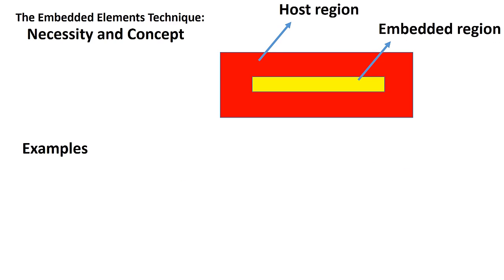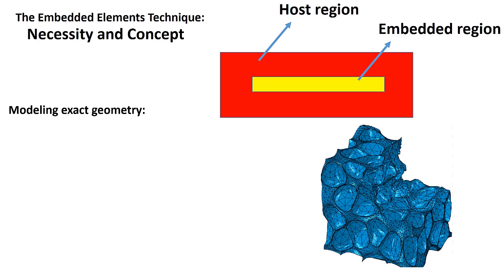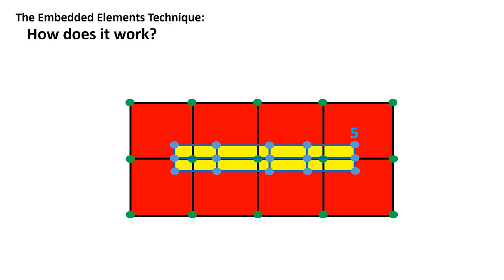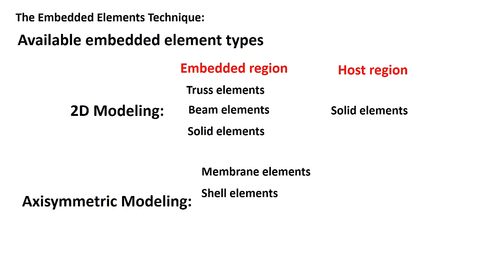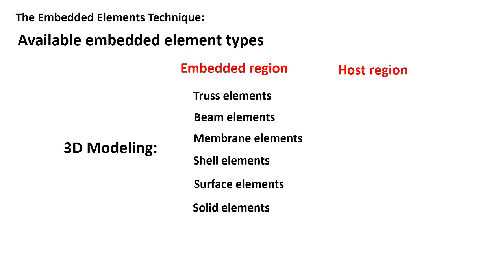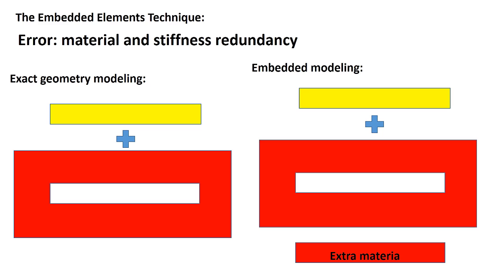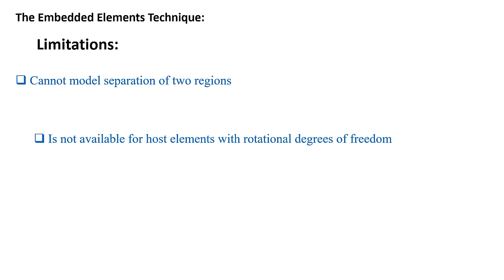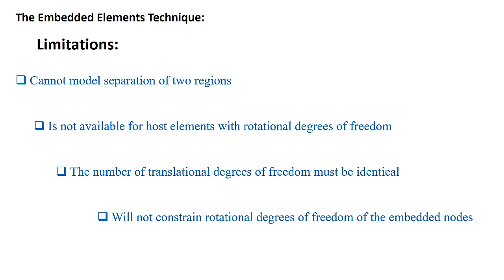Embedded element technique in Abaqus: Description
This video explains the embedded element technique in Abaqus. We will discuss the necessity and concept of this method, as well as its types, significant errors, and limitations.
00:00 – 00:30    Introduction
00:30- 01:40   Necessity and concept
01:40- 02:40   How does it work?
02:40-3:40 Types
03:40 -4:45   errors
4:45  Limitations